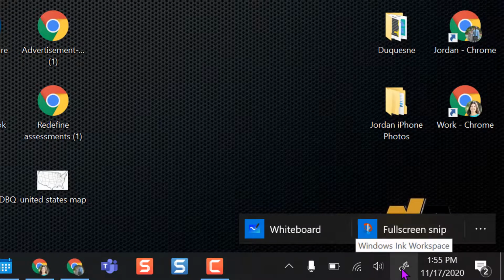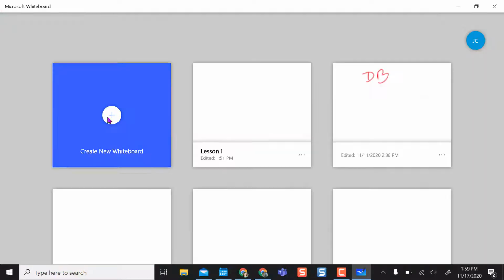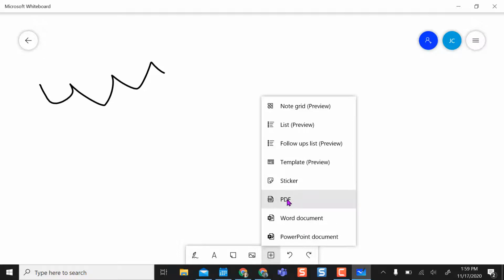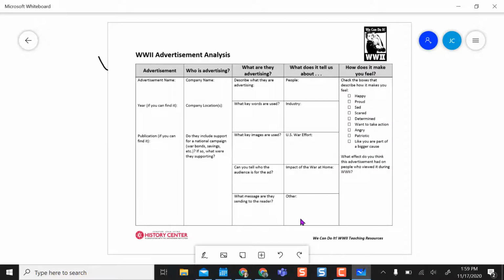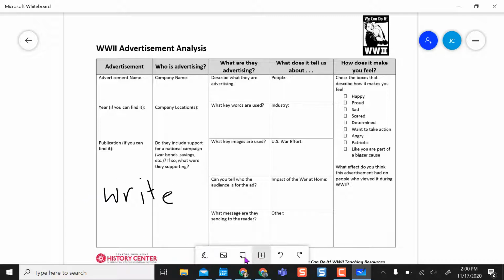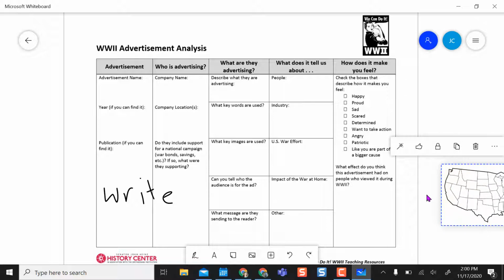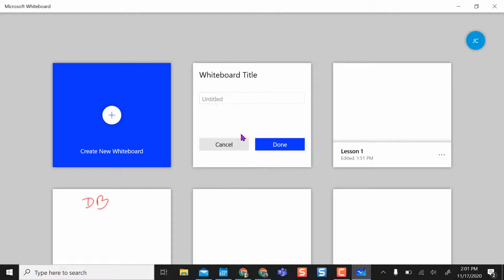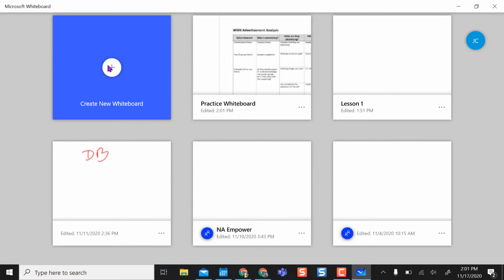How to Use the Whiteboard Feature in Windows 10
If you want an easy way to annotate over images and PDFs or quickly write for all to see, use the Whiteboard feature that is built into Windows 10.